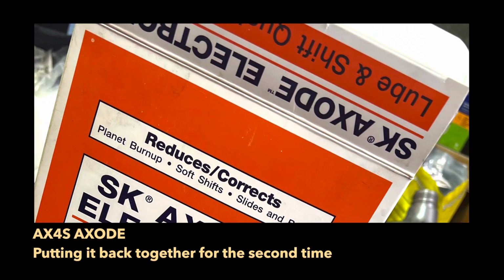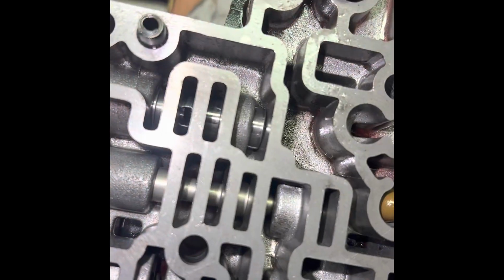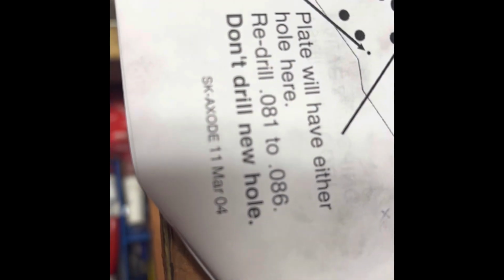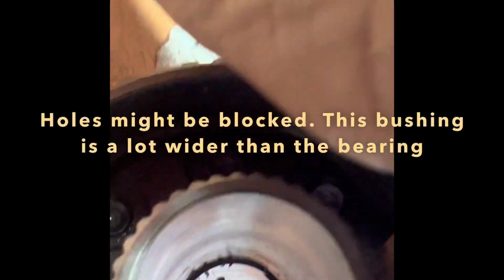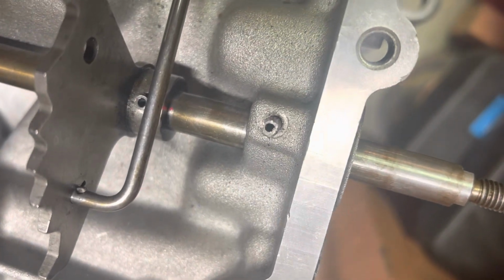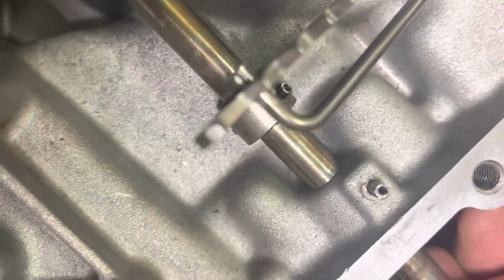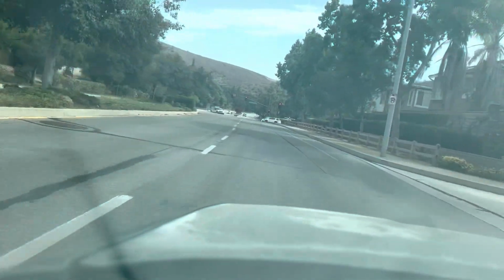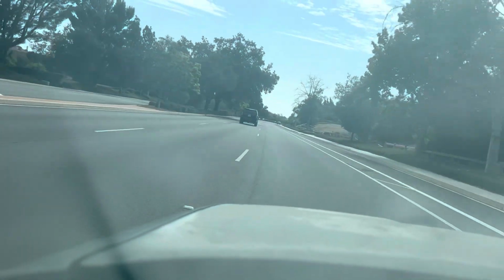AX4S Transgo shift kit and rebuild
Transgo shift kit AX4S rebuild